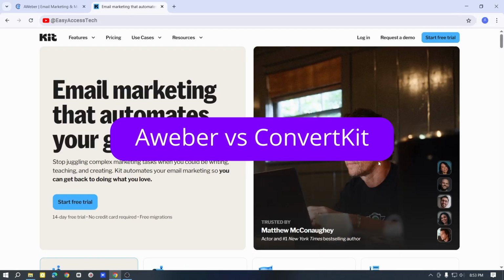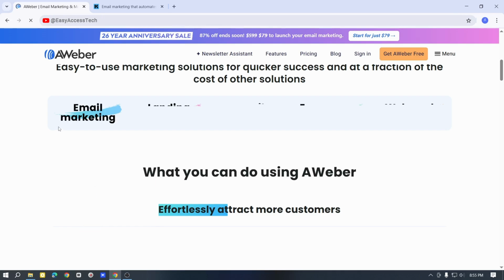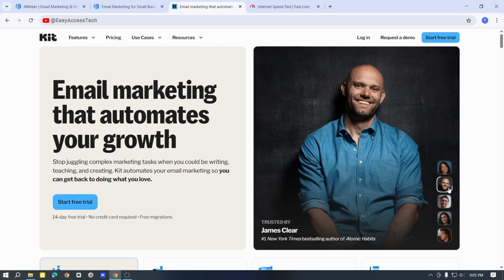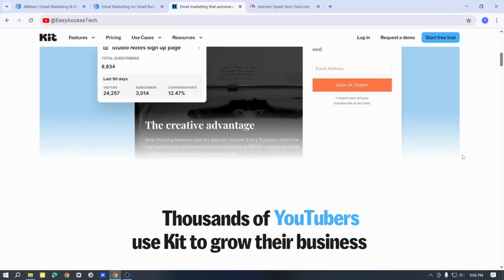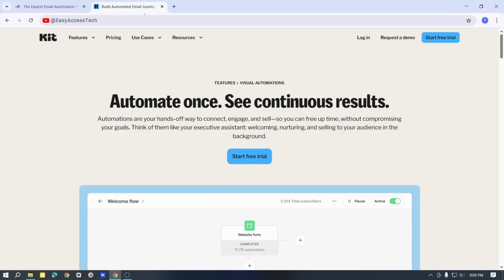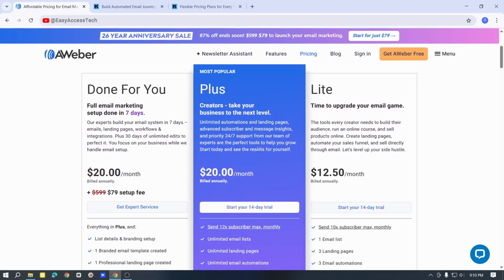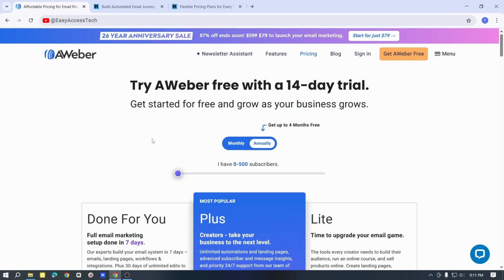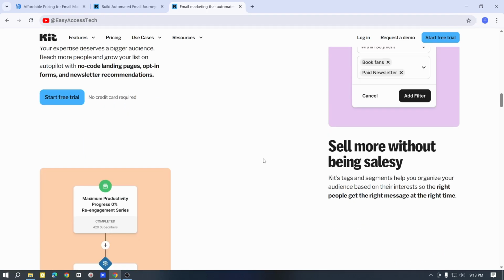Aweber vs ConvertKit — Which Email Tool Is Best For Business Growth?